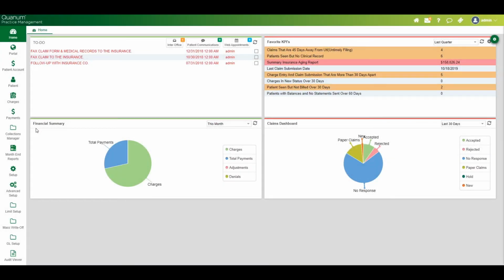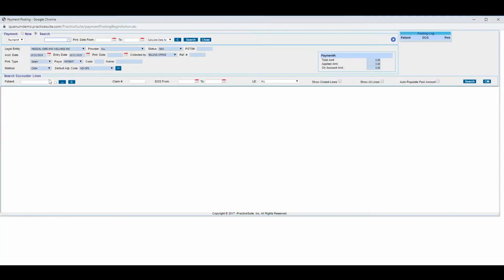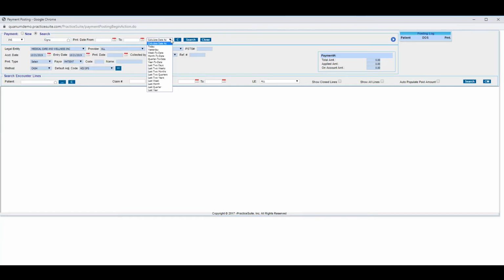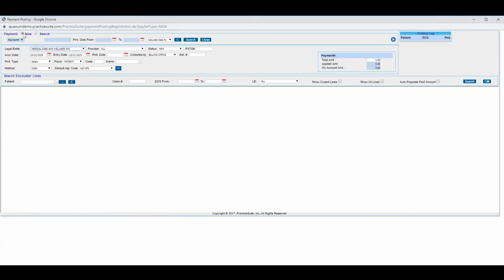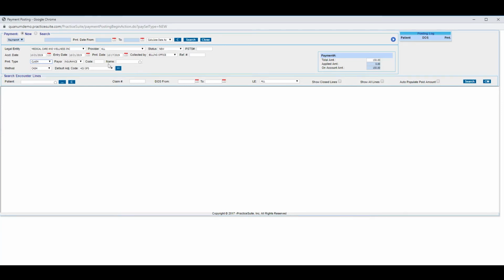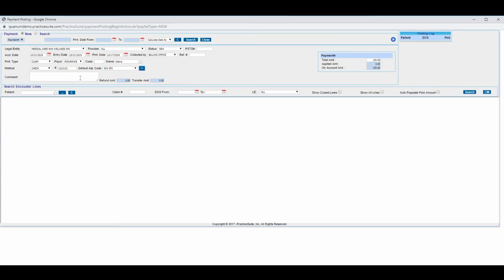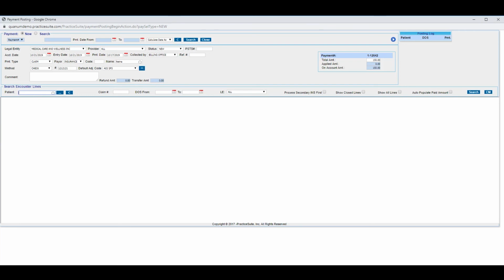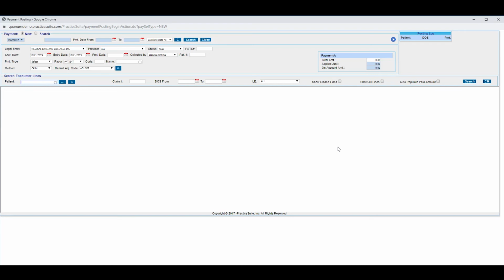17. Add Payments from Manual Posting Screen ( Operator Webinar - 3 )